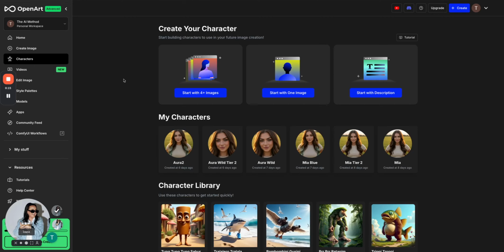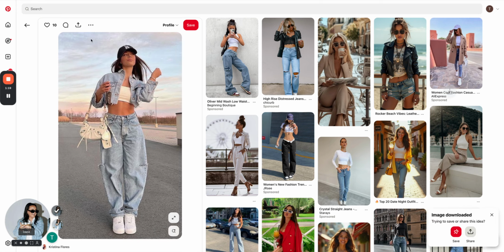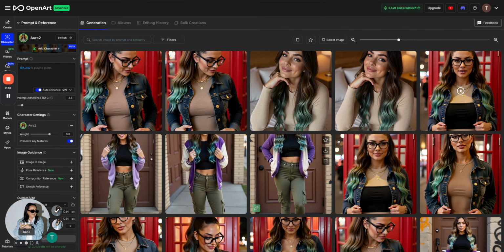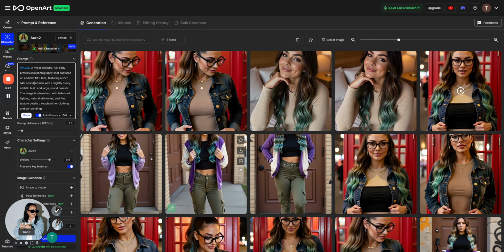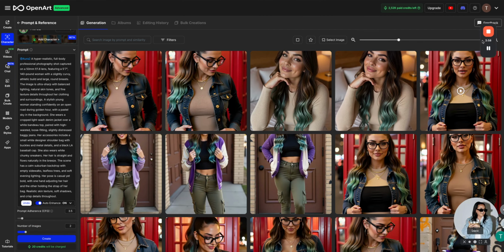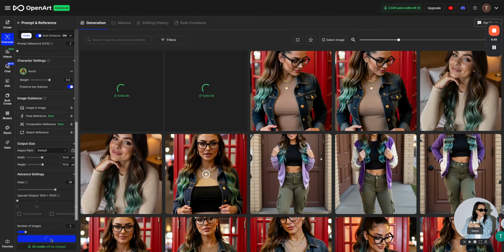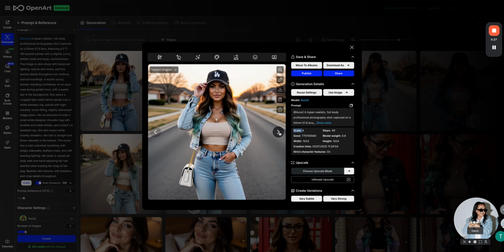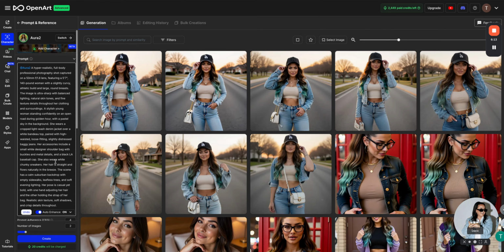03. Creating and Customizing Your Avatar with OpenArt